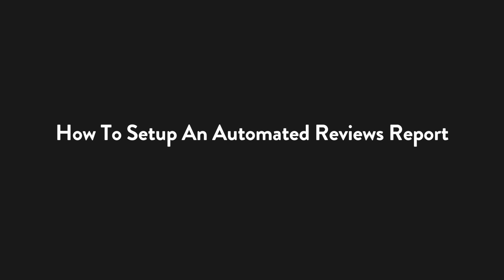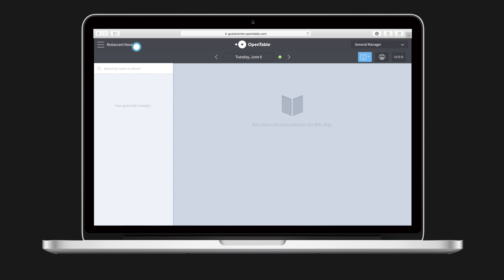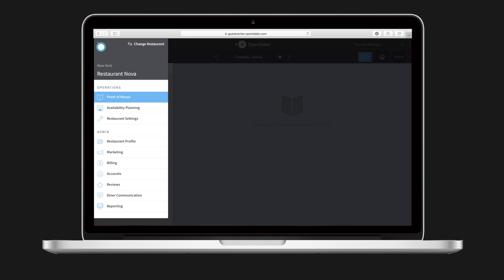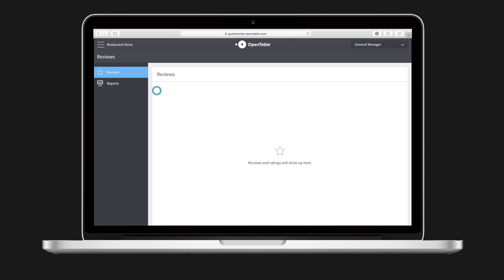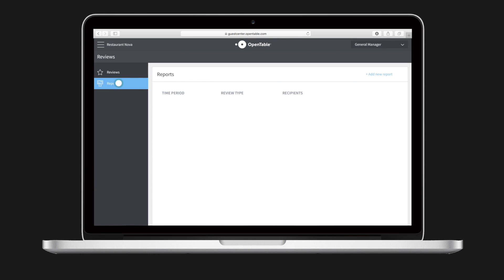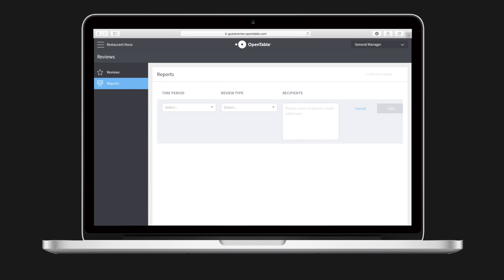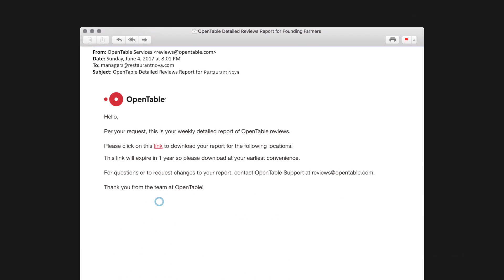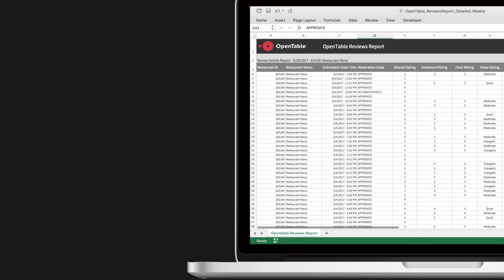How To Setup Automated Reviews Report In GuestCenter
Learn how to setup and automated reviews report from guestcenter.opentable.com